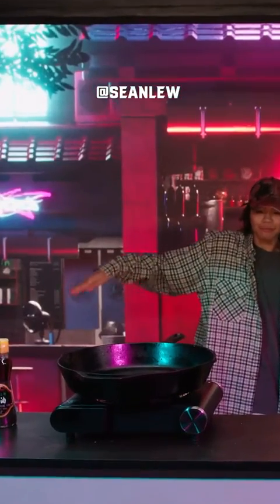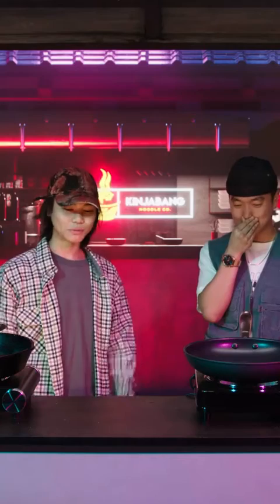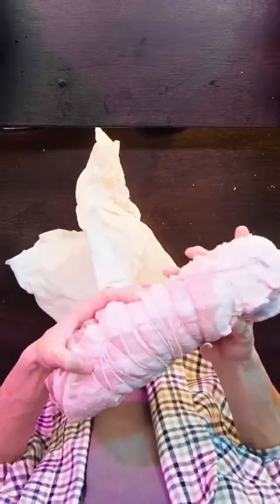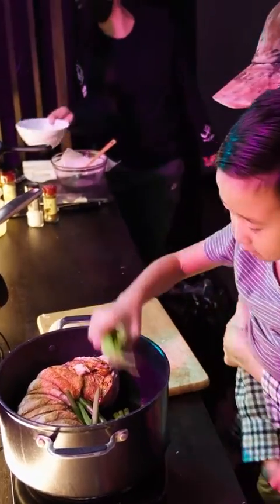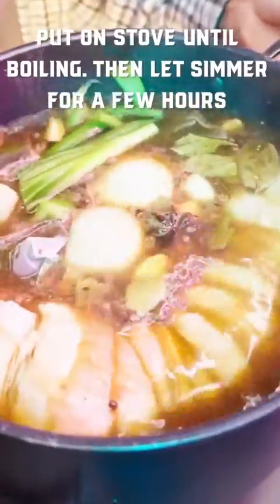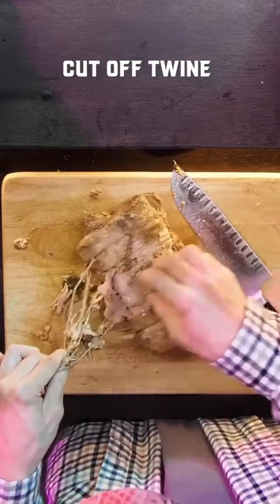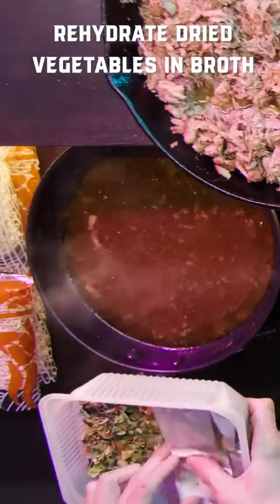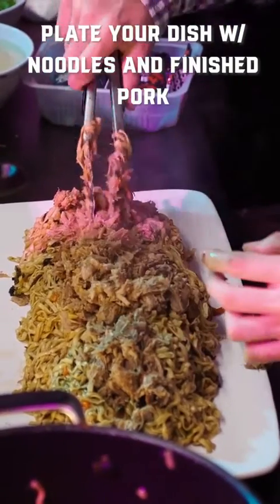Sean lew / kinjabang noodles IV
Xoxo guys
S.i youtube Fandom